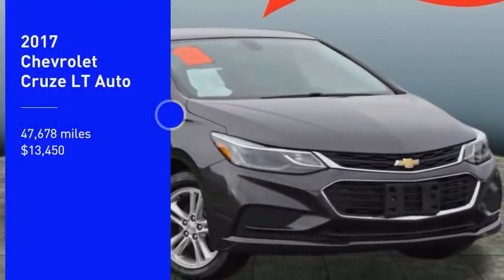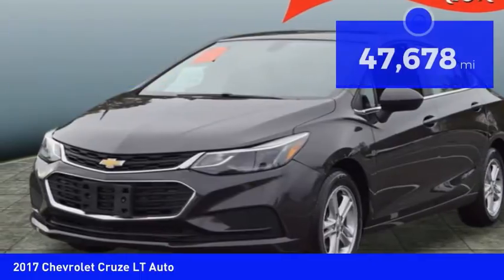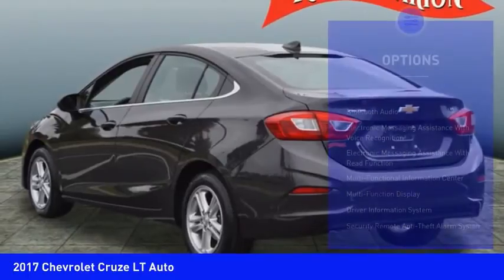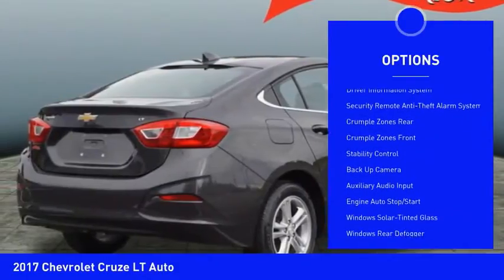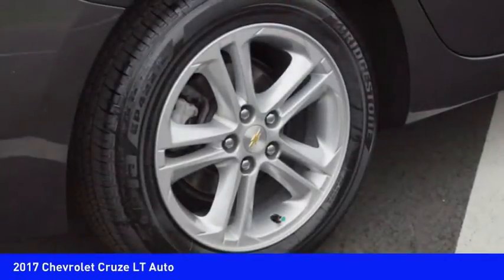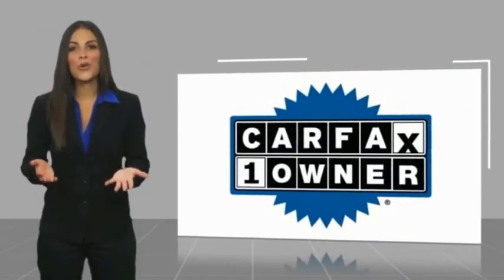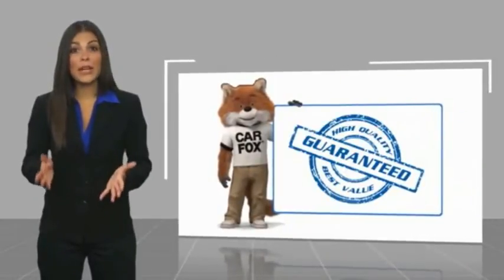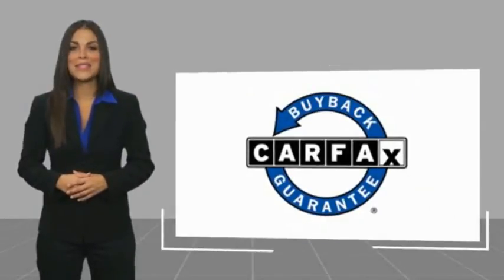2017 Chevrolet Cruze Huntersville NC 14085Z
2017 Chevrolet Cruze LT Auto

You'll love this 2017 Chevrolet Cruze. This is a  you'll want to take home. Call and get in touch with Randy Marion Buick GMC directly, and be the first to open the door today!